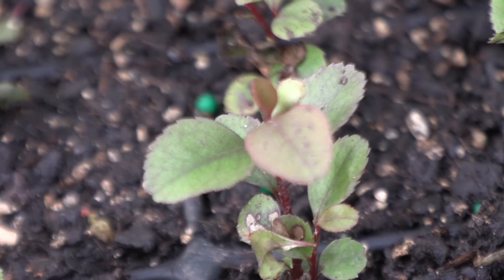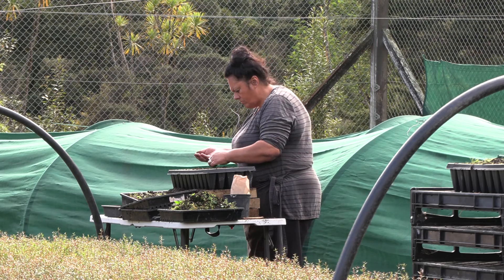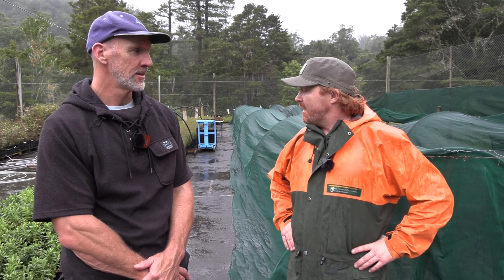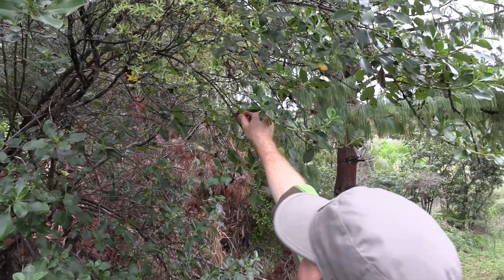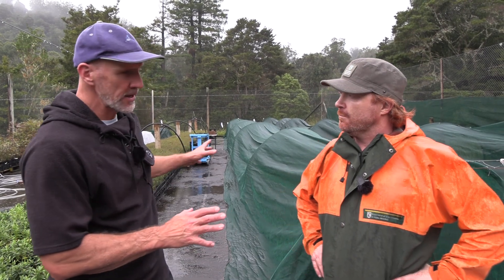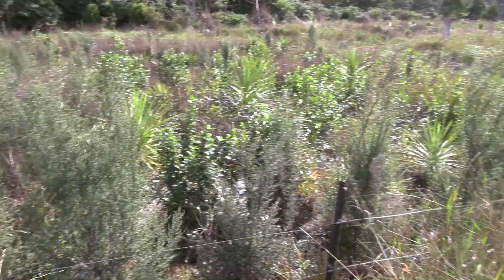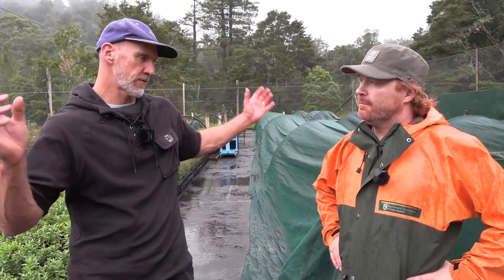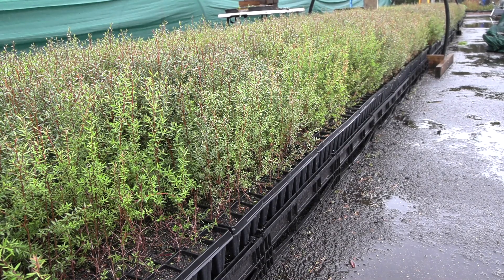Waipoua Nursery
Matthew Calder from the Department of Conservation/Te Papa Atawhai discusses the practice of ecosourcing seeds and the important role a plant nursery plays in restoration.